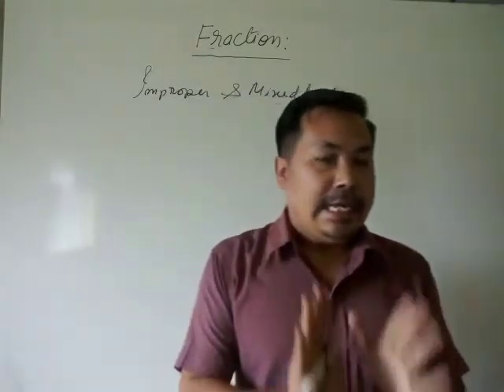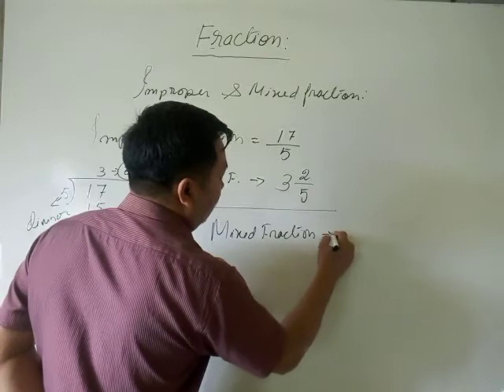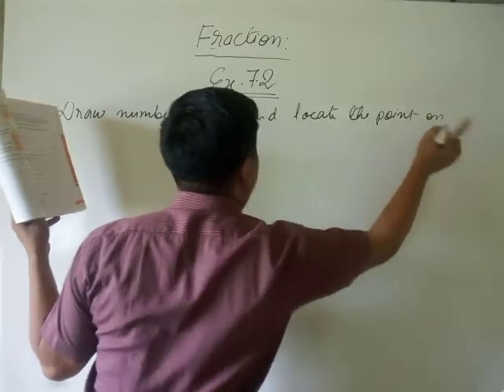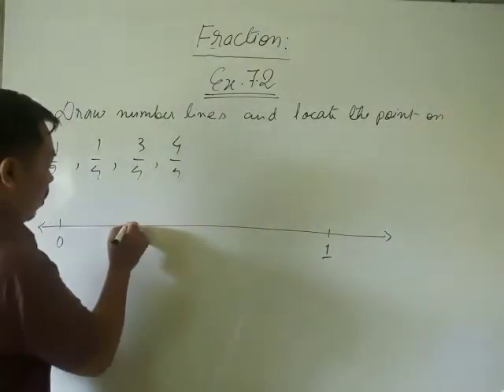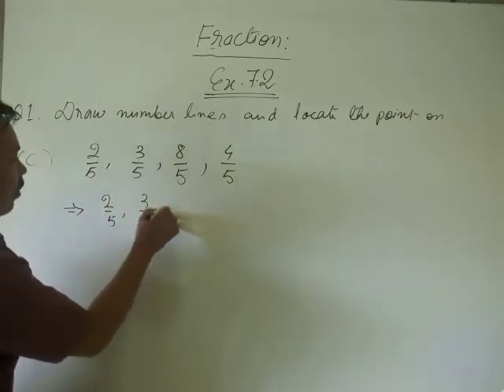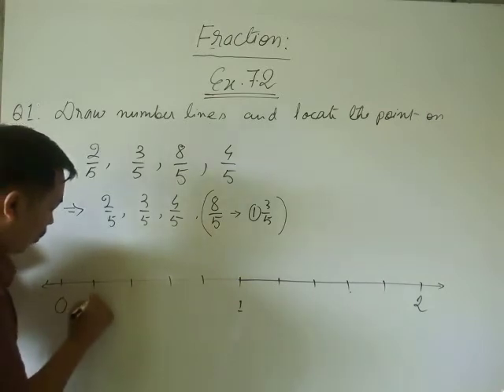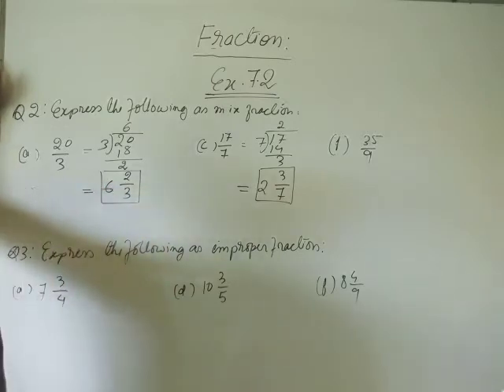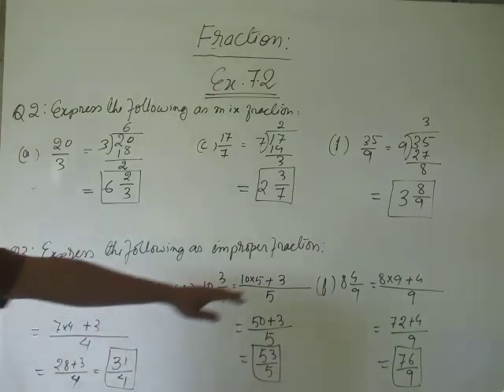VI Math Ch 7 Ex 7 2